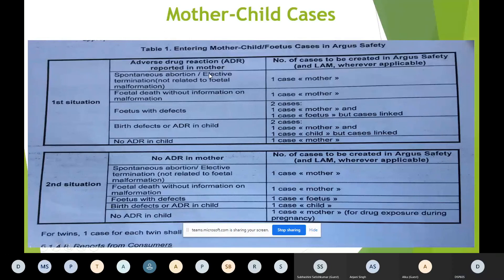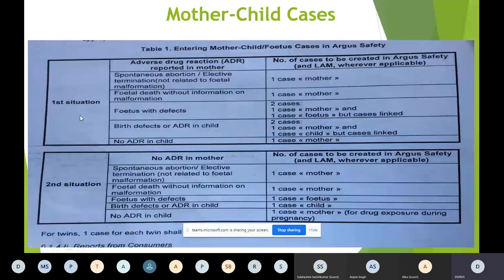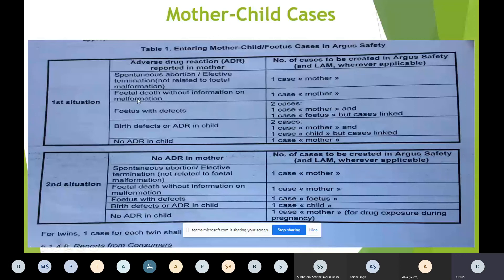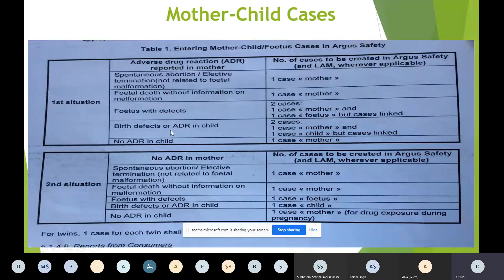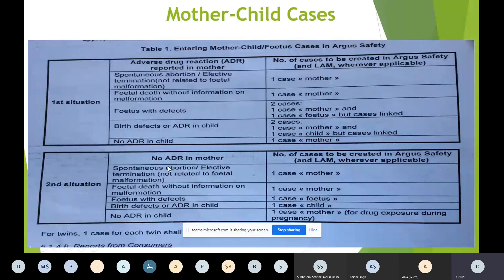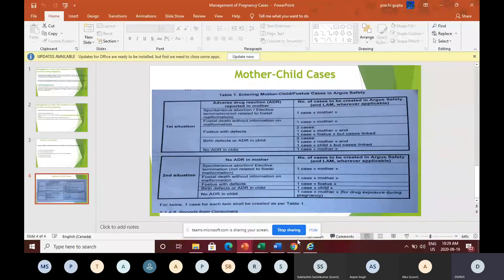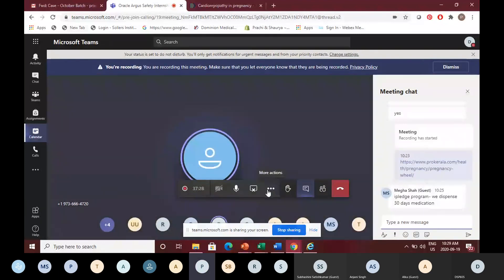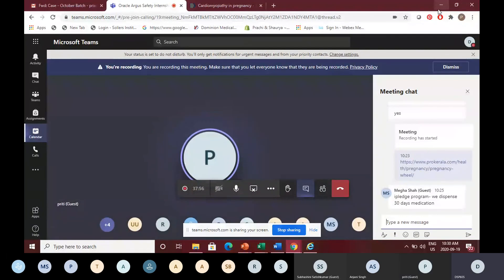Processing of Pregnancy cases using Argus Safety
Argus Safety tools used to invade and intake adverse event cases, medical code and product terms, deliver medical and quality assessments, and produce expedited and periodic reports for health partners and authorities. In this session, you will get an idea to explore the processing of pregnancy cases by using this tool.